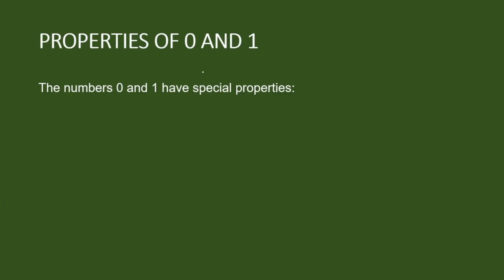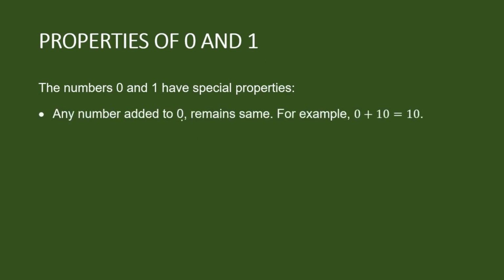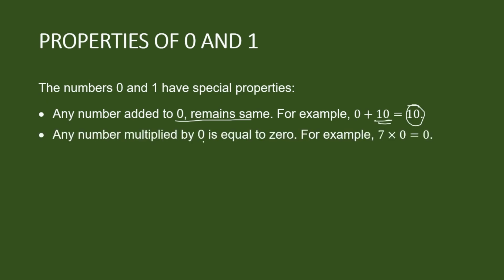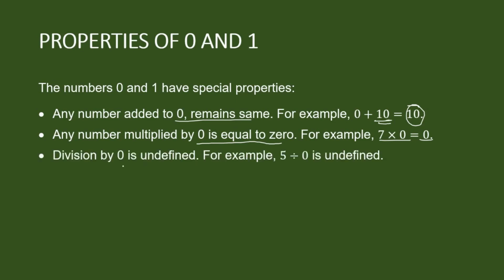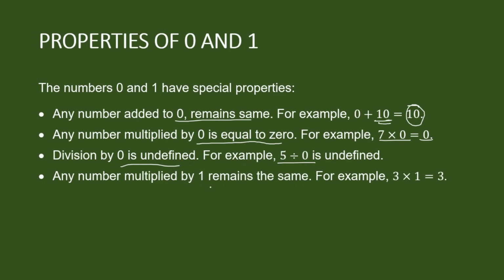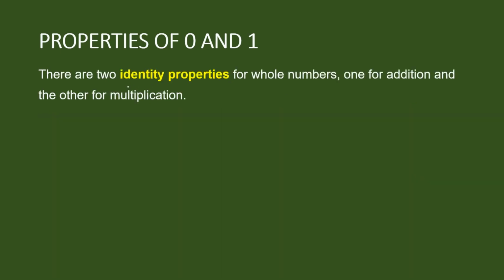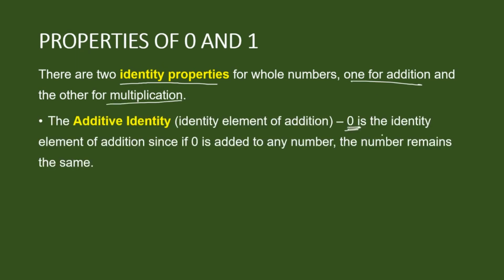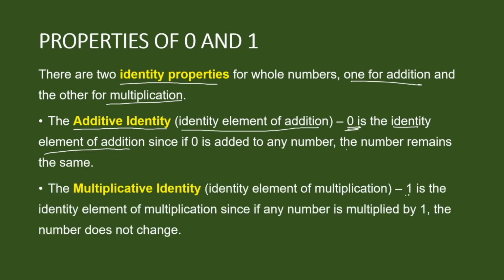IDENTITY ELEMENT OF ADDITION AND MULTIPLICATION | ADDITIVE AND MULTIPLICATIVE IDENTITY